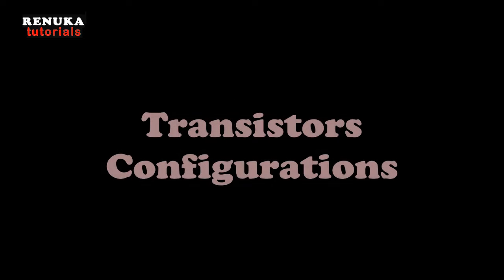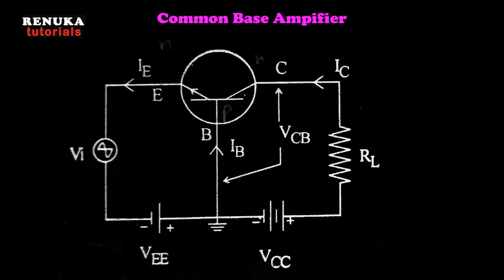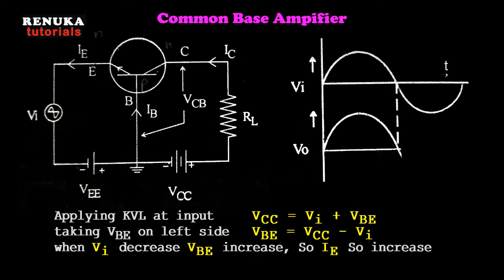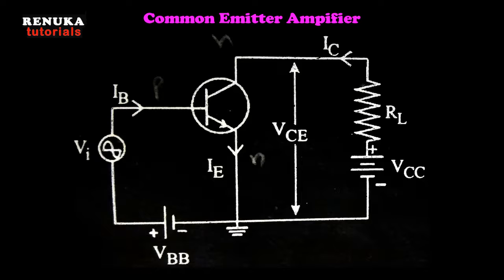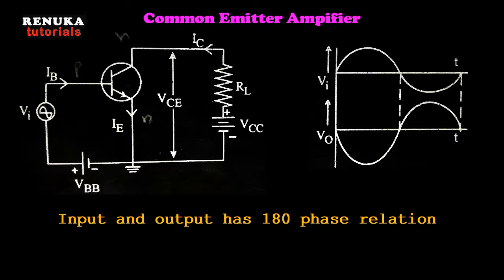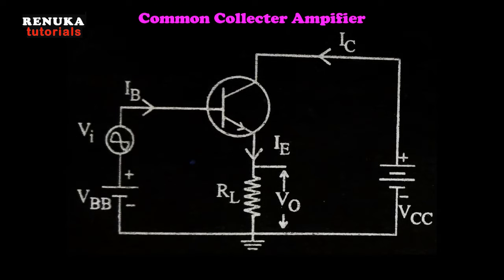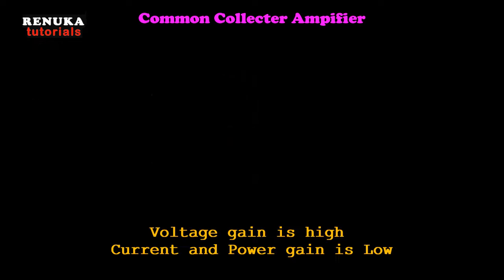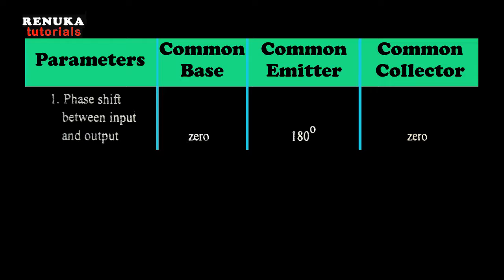Class XI Paper I Transistor in CBCECC mode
IEEE
Bifocal Comp.Sc.